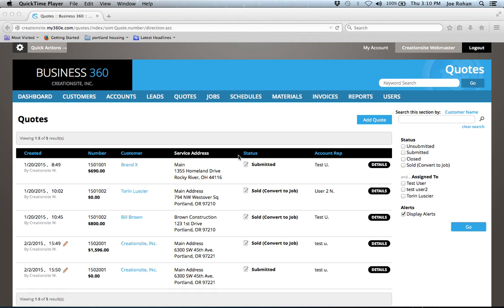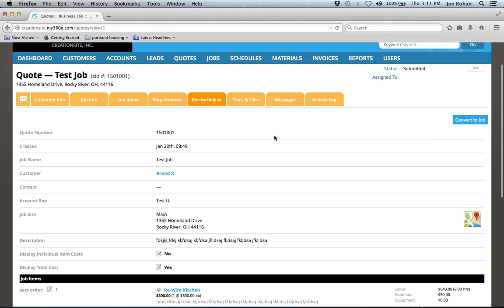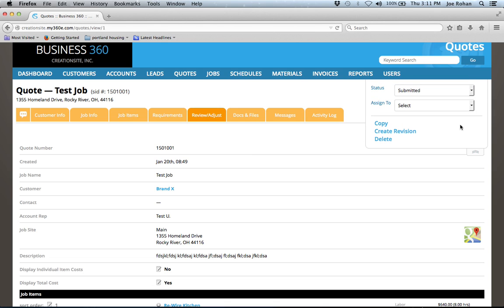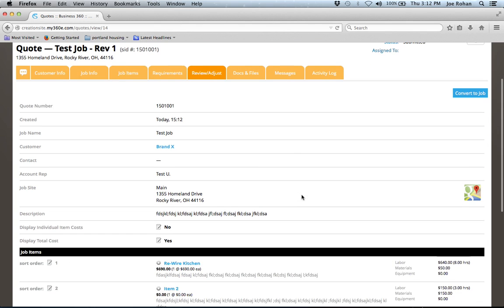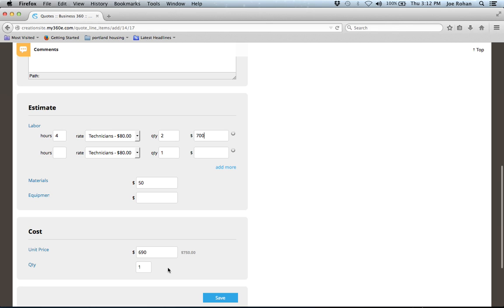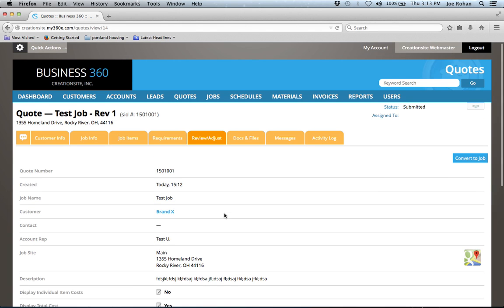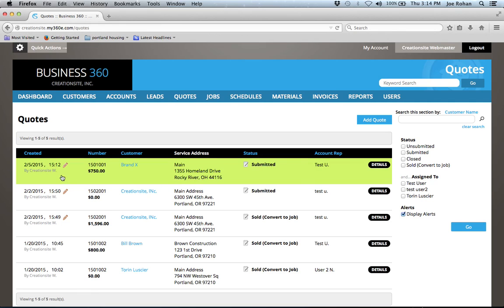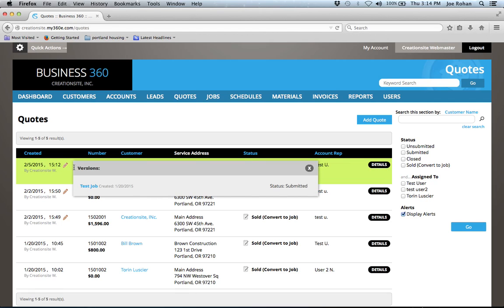360e - Quotes, Copies & Revisions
360e is all in one field management software built for electricians. Learn how to use creates quotes, copies and revisions with this helpful video.